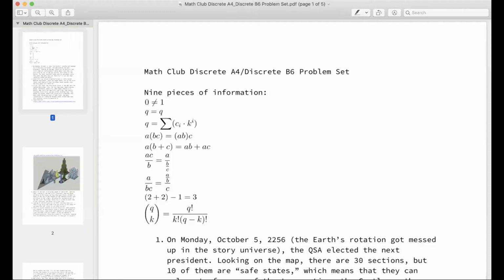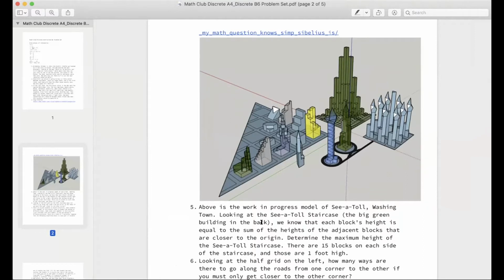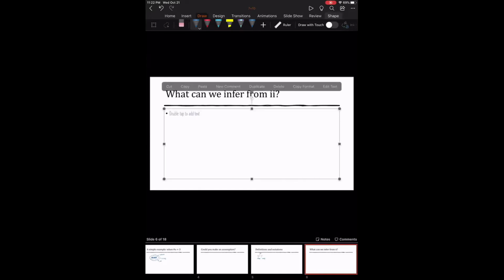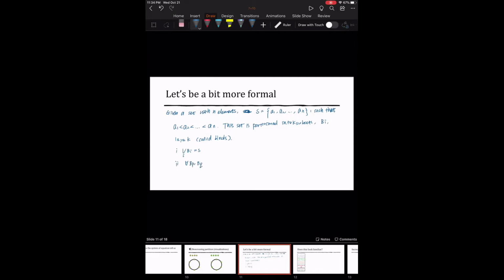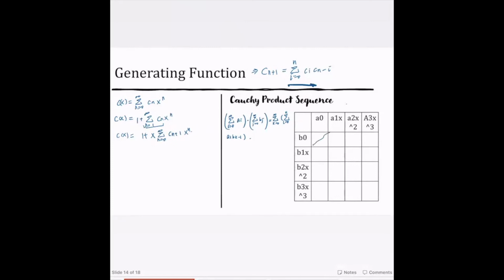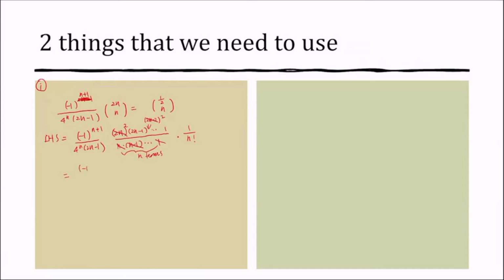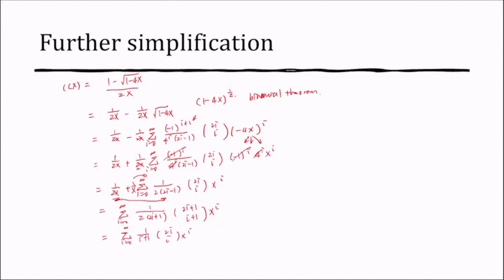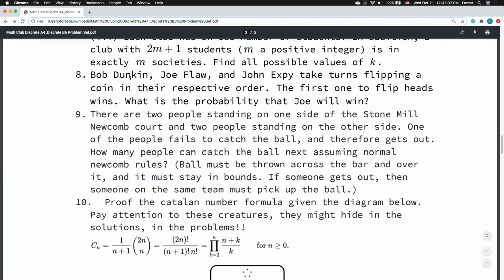CrypNTo and GS Math Club Joint Meeting: Combinatorics 2 (Problems and Catalan Numbers)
In this meeting, we went through half of the questions in our problem set. Our problem set involves problems that we designed, proofs that we wanted to cover, and interesting problems from different places. In this meeting, we proceeded from our previous joint meeting which introduced basic expressions in combinatorics, an important part of discrete math. In the first part we covered some problems, and in the second part we focused on Catalan numbers (involving proof for the formula [Prof.Stanley's method]). We hope that you could have fun seeing things from our perspectives, if there are any questions or doubts, please email .